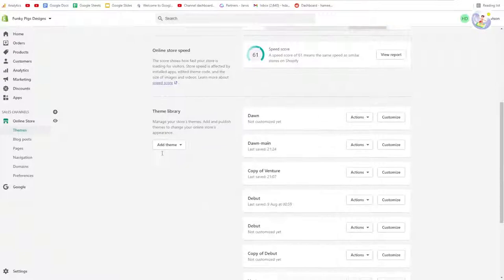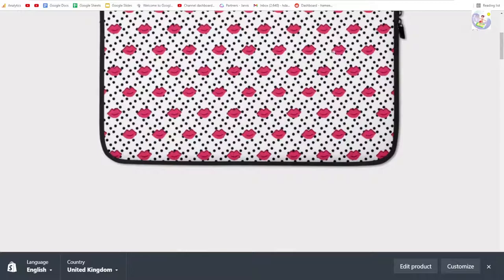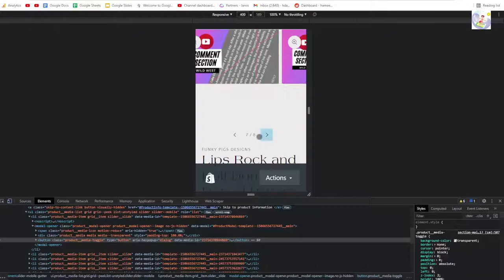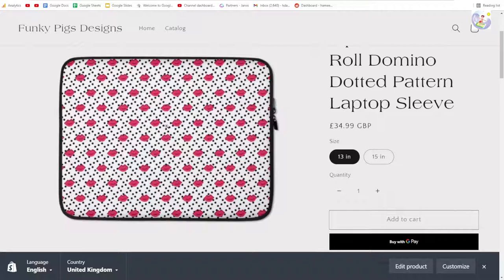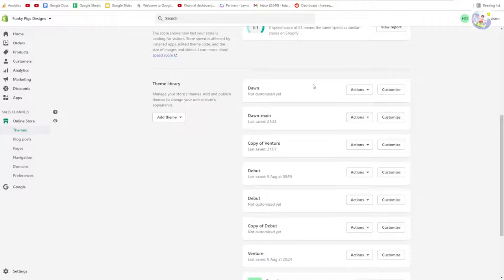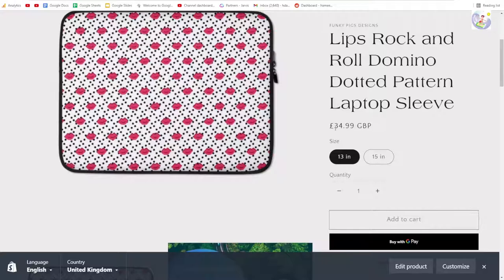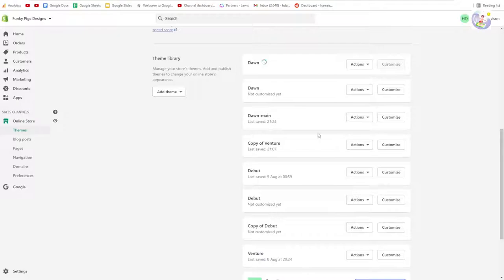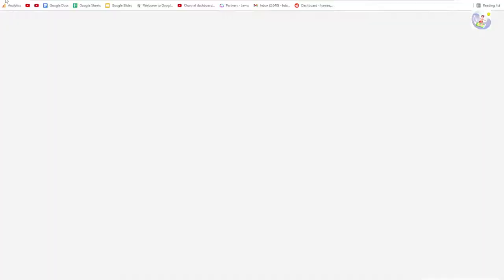How to make Dawn 100x better in 3 Minutes - Shopify 2.0 Tutorials - Fix Blurry Images on Dawn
Hey guys another video about Dawn today!

This video will give you a few quick tips to get Dawn looking spick and span in under 3 minutes

The idea for this video came to me after struggling for 3 days to come up with a solution to the product gallery problem

Only to realize that it's not even a huge problem as on mobile it works perfectly as a gallery

This isn't a permanent solution but it will be fixed by Shopify at some point I'm sure

The other tip is to update your Dawn theme and to try the other personalization starter pack "craft"

Craft looks really clean and solves the issue of the blurry images when inspected

Remember Dawn is still in development - but it's incredibly powerful and I'm ready to teach and learn people exactly how to use it

This playlist is as much for me as it is for you guys - please feel free to join me as I learn how to customize stores and make them look amazing

I am getting into web development professionally, and I'm currently about to start designing a store for someone

I'm so excited to share this content with you

Peace!

This video will help you if:

- Your dawn theme looks strange
- You are having problems with Dawn and you installed it early
- If you want to know how to make your images less blurry on Shopify 2.0
- If you want to update Dawn
- If you want to use a different Dawn preset

0:00 intro
0:14 Sorry if anyone listened to my advice and downloaded dawn and put it on your stores
0:28 The logic of Shopify has changed in 2.0
0:45 Why the product gallery issue doesn't matter that much - it's only on desktop
1:10 How to check responsiveness on your desktop for mobile
2:00 How to update Dawn - Use "Craft" Dawn theme
2:17 How to fix the problem with blurry images when you zoom in
2:45 Recustomize your store and you're done